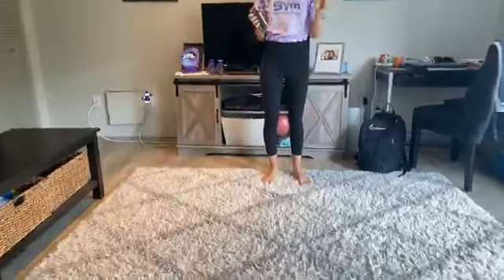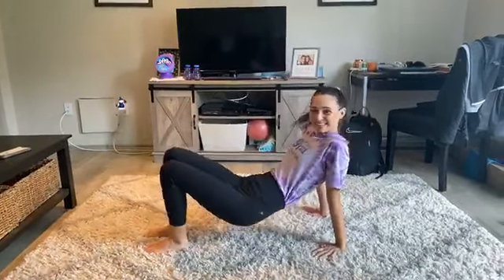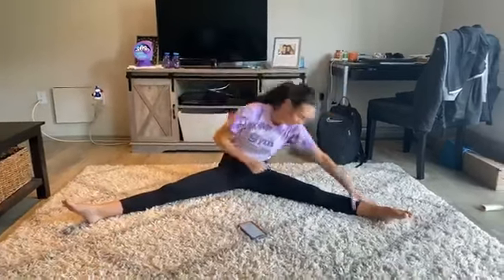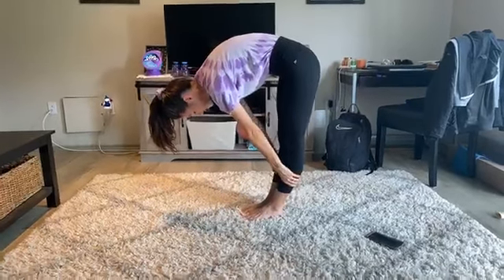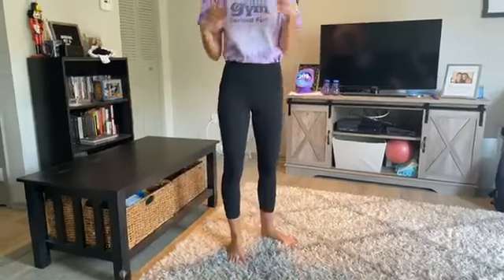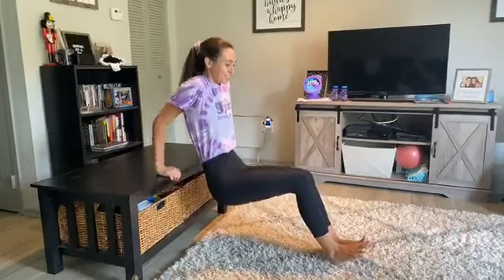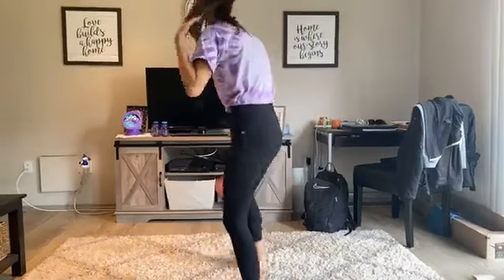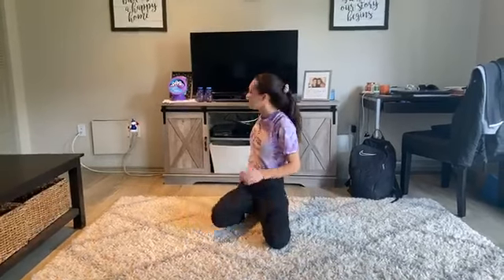The Little Gym at Home: Grade School Class #13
Join Ms. Nicole for a challenging workout to build strength for school-age gymnasts! The Little Gym of Lexington East is proud to offer an ongoing series of gymnastics-based fitness classes for children ages 10 months - 12 years that are free to use, enjoy, and share from the comfort of your home. No prior experience is required.